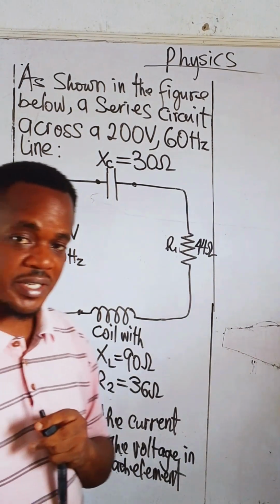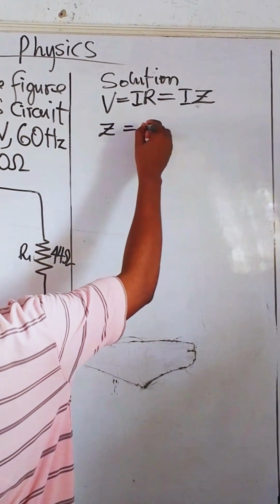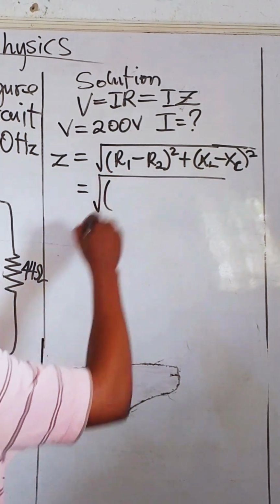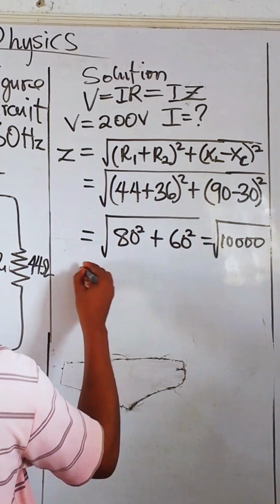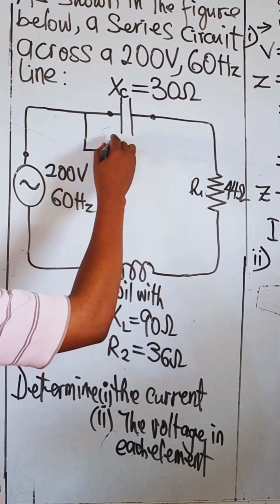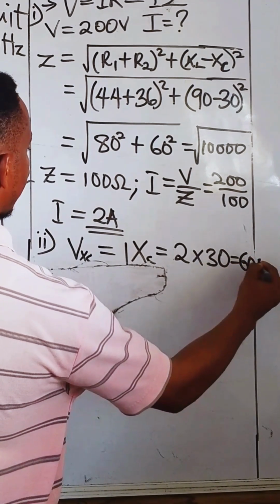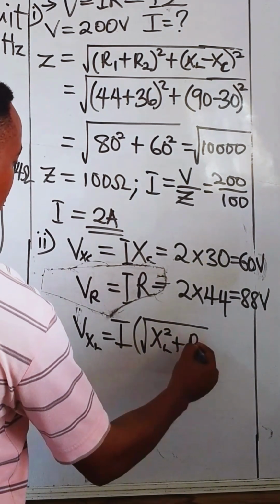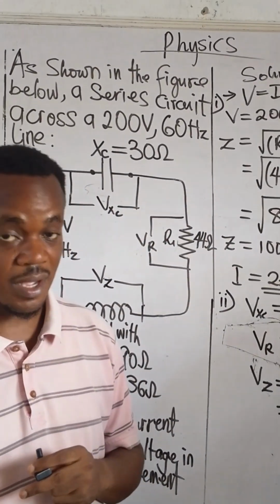This calculation is a game changer